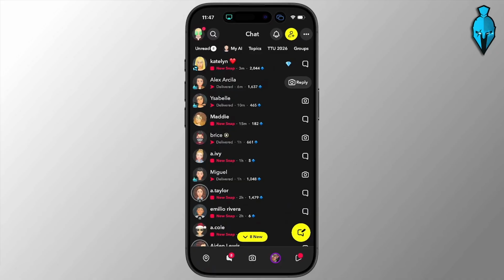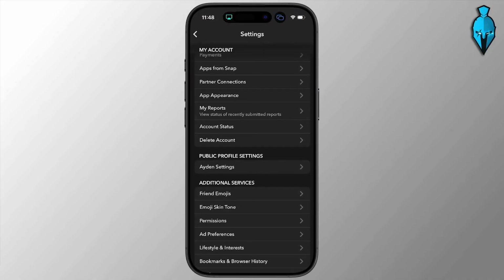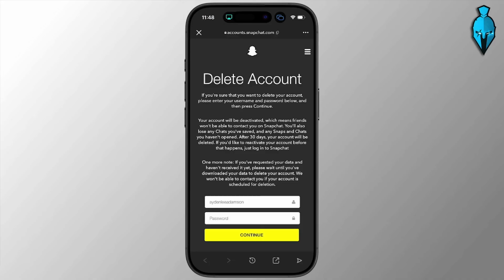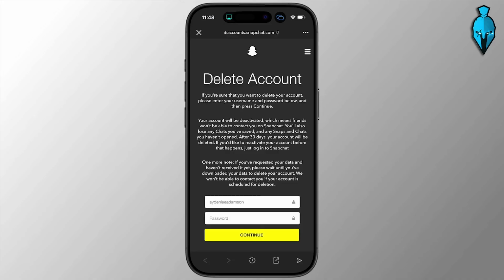How to Delete Snapchat Account 2026 - Full Guide